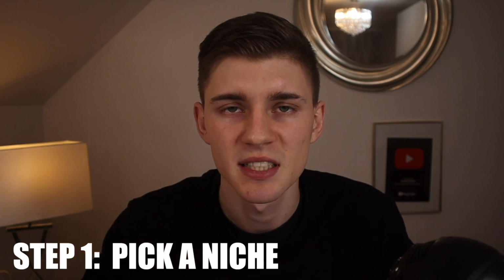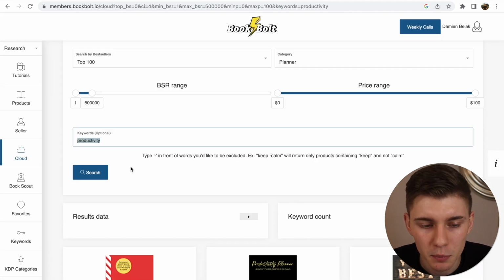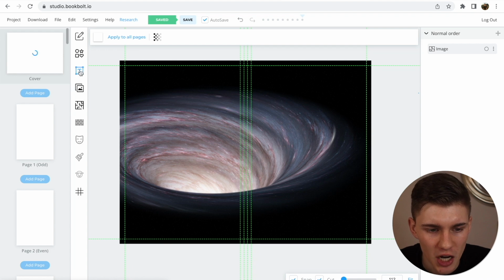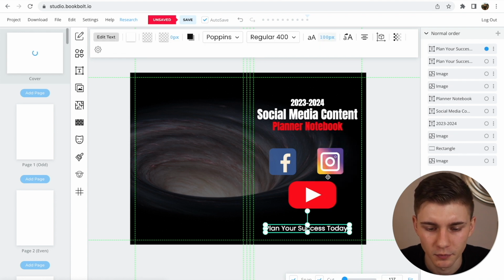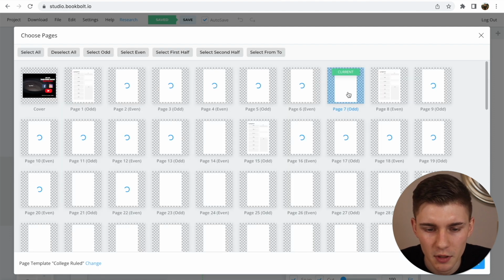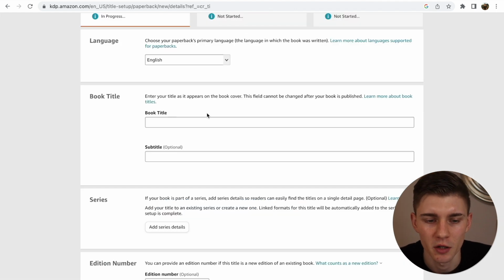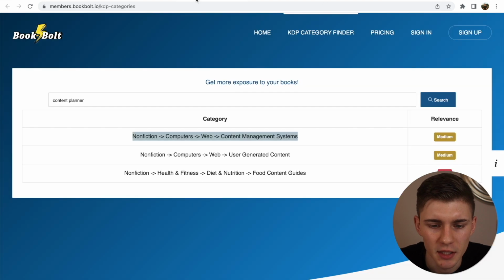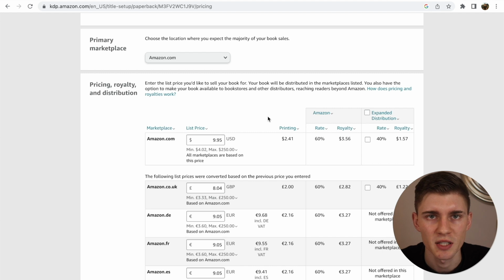Make $4,000+ A Month With Amazon KDP & Book Bolt (Sell Low Content Books Online)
⭐ 𝗖𝗹𝗶𝗰𝗸 𝗧𝗵𝗶𝘀 𝗟𝗶𝗻𝗸 𝘁𝗼 𝗚𝗲𝘁 𝗕𝗼𝗼𝗸 𝗕𝗼𝗹𝘁 🔽🔽

►►In this video you will find out How To Make $4,000+ A Month With Amazon KDP & Book Bolt (Sell Low Content Books Online)

👩🏫About this video ► In this video, I'm going to show you how to make $4,000+ a month selling low content books online with Amazon Kindle Direct Publishing (KDP).

Book Bolt is a platform that allows you to sell low content books online. By using Book Bolt, you can sell eBooks and physical books simultaneously.

In this video, I'm going to show you how to use Book Bolt to sell low content books online. I'll also share with you some tips on how to market your books online, so that you can reach a wider audience. By following the advice in this video, you can start making money from your books in no time!